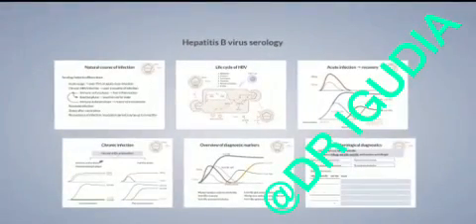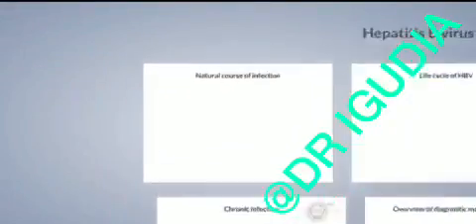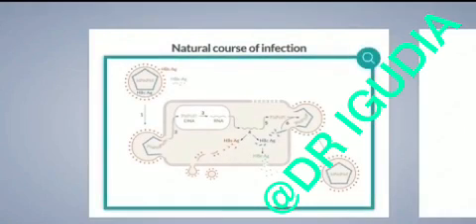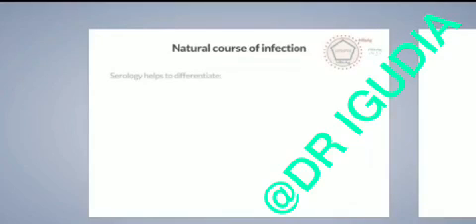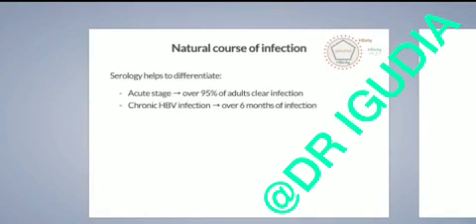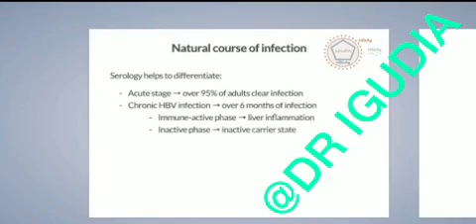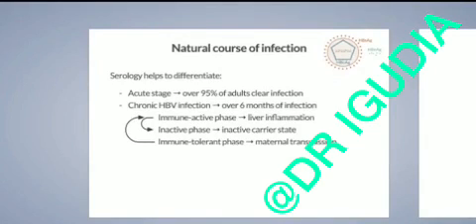I HAVE A CURE FOR HEPATITIS B (prevention and treatment)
This is a serious liver infection caused by the hepatitis B virus that's easily cured with my herbal medication.
This disease is most commonly spread by exposure to infected bodily fluids.
Symptoms are variable and include yellowing of the eyes, abdominal pain and dark urine. Some people, particularly children, don't experience any symptoms. In chronic cases, liver failure, cancer or scarring can occur.
The condition often clears up on its own. Chronic cases require medication and possibly a liver transplant.
The only and complete total cure for hepatitis virus is herbal remedy, Trust me herbal remedy still remains the best. Get cured completely with no sides effect from hepatitis virus today within few weeks.